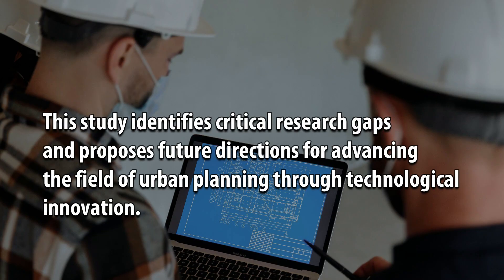The Role of Technology to Enhance City Development by Optimizing Strategy Formulation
The Role of Technology to Enhance City Development by Optimizing Strategy Formulation and Implementation